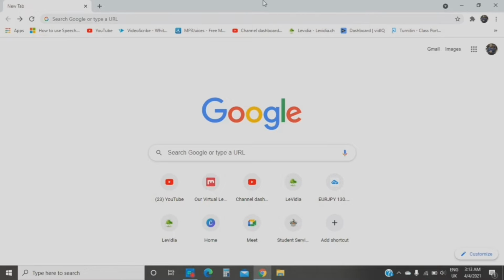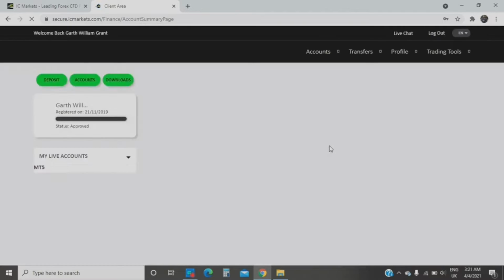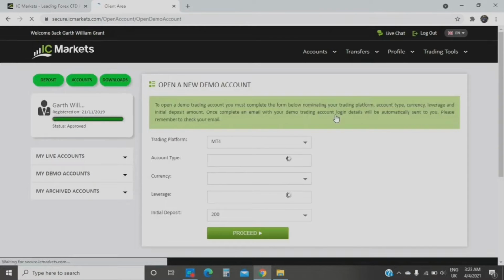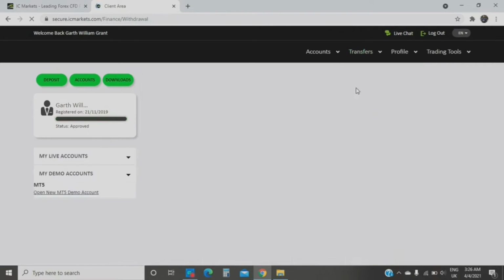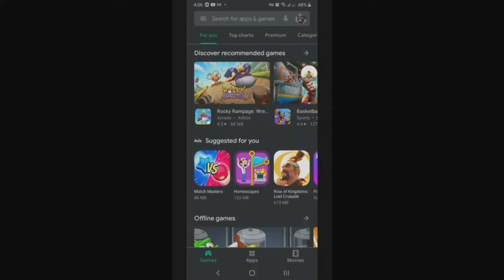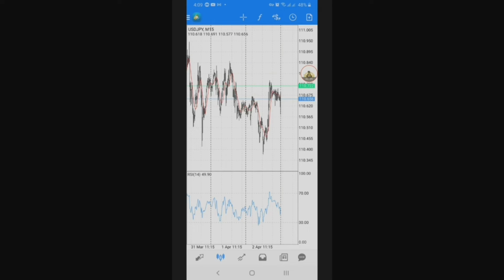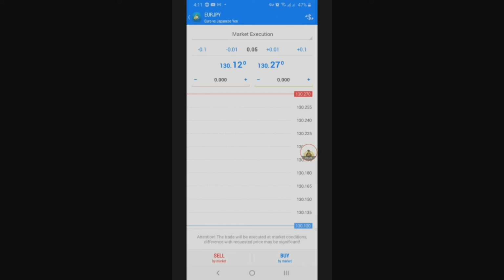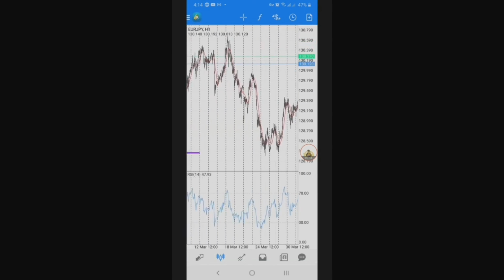How to create a Forex Account in 2021 | IC Market and MT4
This video walks through exactly how to set up a live forex account for the broker IC Market and MT4 in 2021, i also show how to withdraw and deposit money into your account. so enjoy don't forget to like, share, comment and subscribe if your new. returning family nuff love.